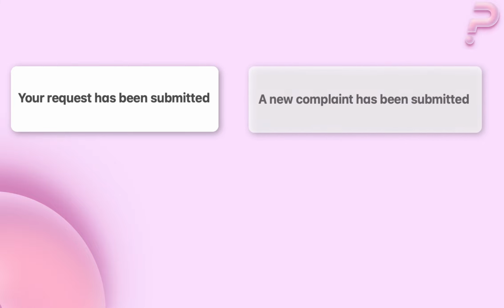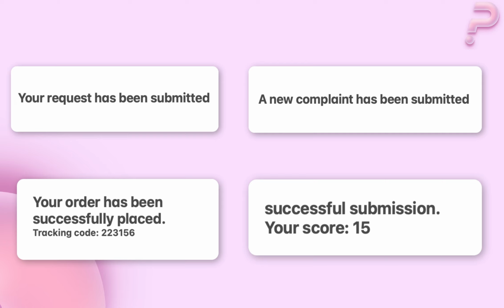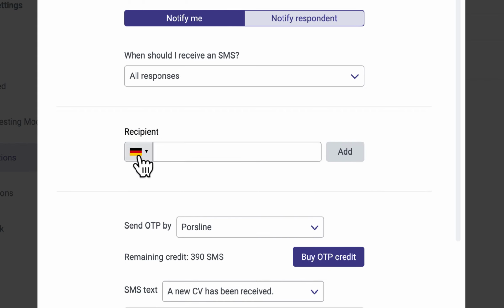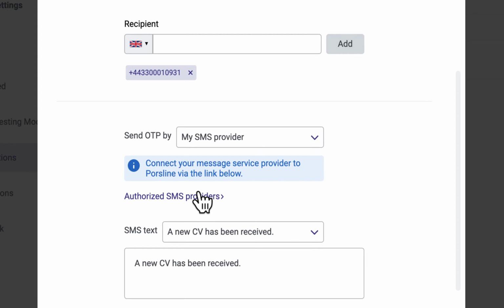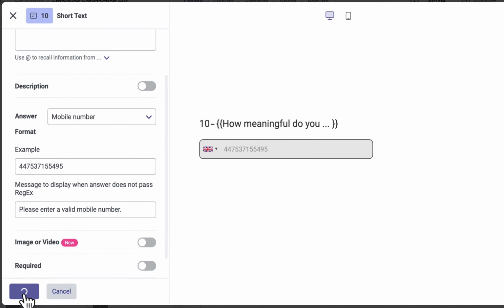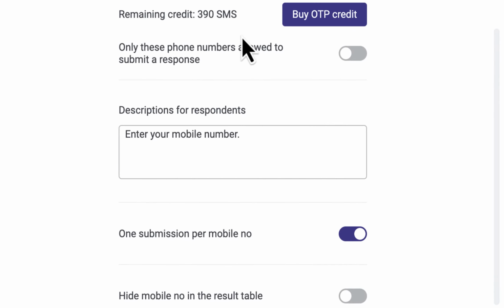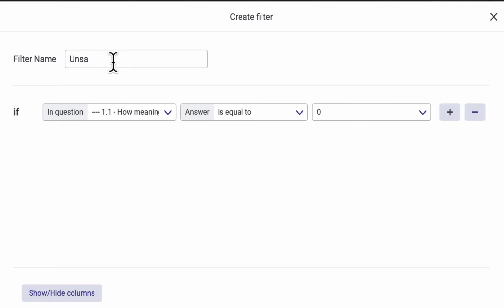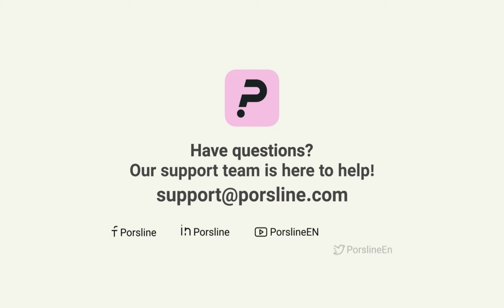How to Set Up SMS Notifications in Porsline Forms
Want to instantly notify your respondents or internal team after a form is submitted? With Porsline’s SMS Notification feature (available in Enterprise accounts), you can automate personalized, real-time text messages for confirmations, alerts, and follow-ups.

In this tutorial, you’ll learn how to:

Enable SMS notifications in the Settings section

Choose between Porsline’s SMS gateway or your own provider

Send SMS to respondents, form creators, or external numbers

Define recipient phone numbers using:
➤ A mobile number input question
➤ SMS authentication
➤ Pre-filled Custom Variables

Apply conditional filters to trigger messages based on response values

Customize messages or use predefined templates

Use cases: complaint forms, order tracking, online tests, registration forms, and more

This feature streamlines communication—whether you're confirming orders, acknowledging feedback, or alerting your support team about critical submissions.

📌 Ideal for CX teams, logistics, HR, and education workflows.

Need help configuring your SMS provider? Our team is always here to support you.

00:00 – Introduction: Why use SMS notifications in your forms
00:05 – Example use cases: orders, feedback, exams, and more
01:06 – How to enable SMS notifications in the Settings phase
01:13 – Choose notification recipients: creator, respondent, or both
01:27 – Select sender method: Porsline gateway vs. custom SMS provider
01:48 – 3 methods to collect recipient phone numbers
02:07 – Method 1: Add mobile input field with validation
02:13 – Method 2: Enable SMS authentication for access control
02:41 – Method 3: Use Custom Variables to pass phone numbers
03:02 – How to apply filters to send conditional SMS alerts
03:21 – Example: Notify only when rating is below 4 (CX use case)
03:29 – Triggering SMS using filters from the Results section
03:31 – Pro tip: Watch “How to Use Report Builder” for more advanced automation
03:38 – Reminder: SMS notifications are available in Porsline Enterprise